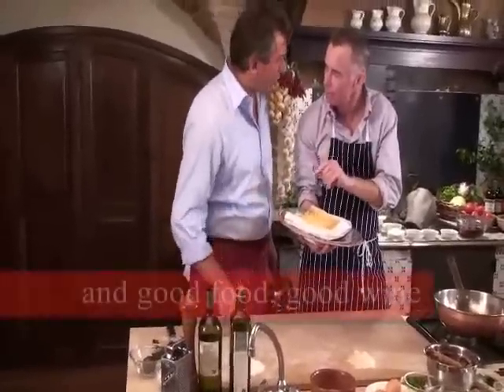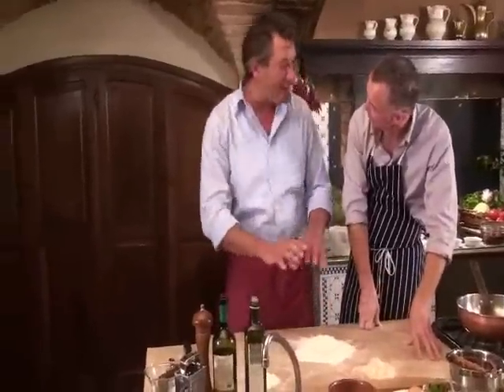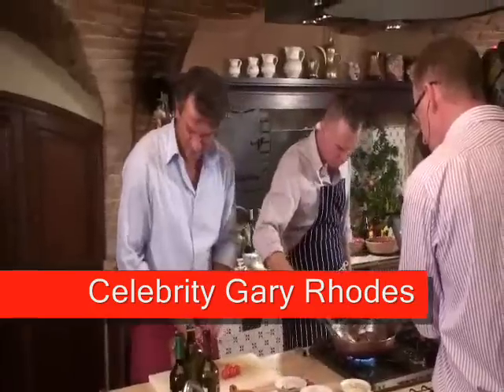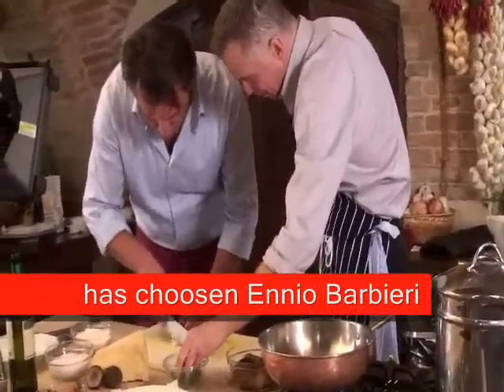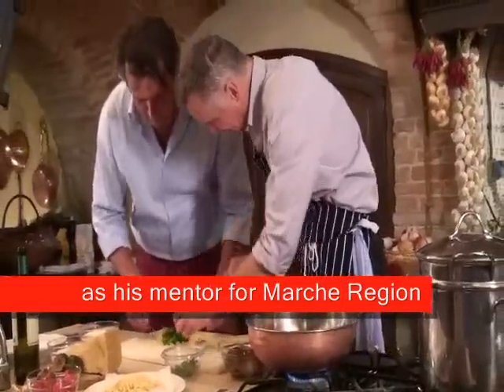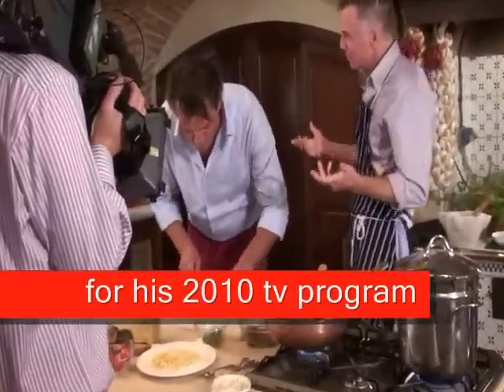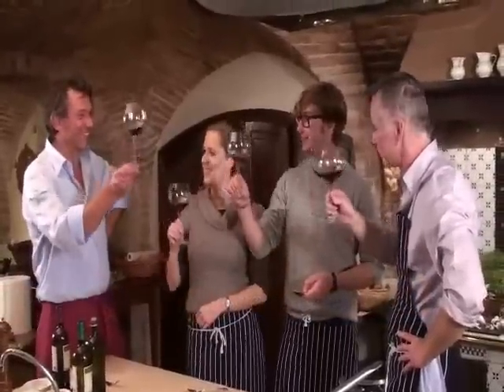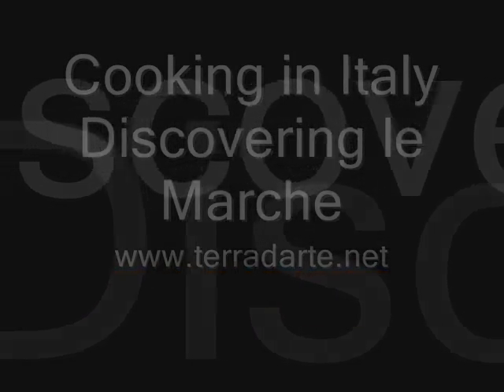Cooking in Le Marche!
Come and discover Le Marche with Terradarte.net.
If you are planning. a cooking holiday in Italy.
and good food, good wine and cooking are your passions.
join a hands-on cooking course with your own personal Italian chef!
Celebrity Gary Rhodes    has choosen Ennio Barbieri
as his mentor for Marche Region   for his 2010 tv program    'Rhodes across Italy'
You can join chef Ennio Barbieri in a cooking course as well!!!
Learning the real Italian kitchen in hands-on cooking lessons
Having loads of fun.
and an unforgettable experience!